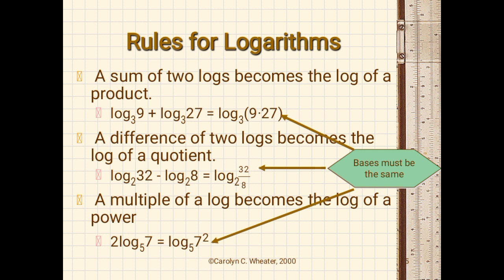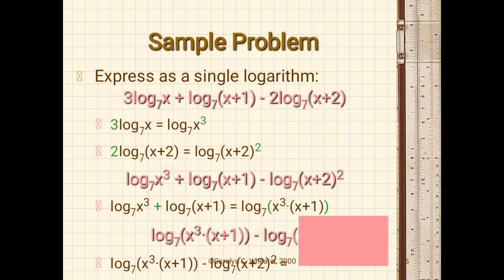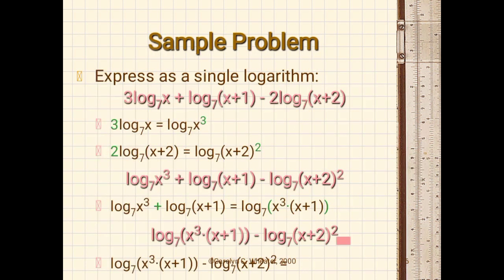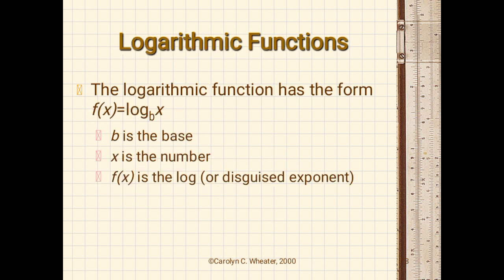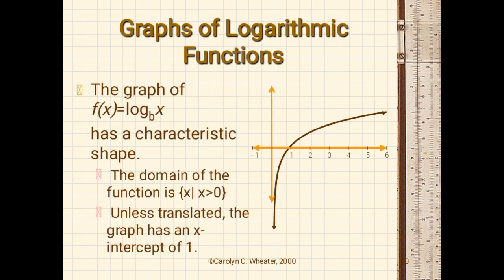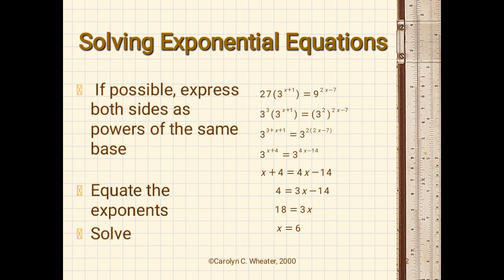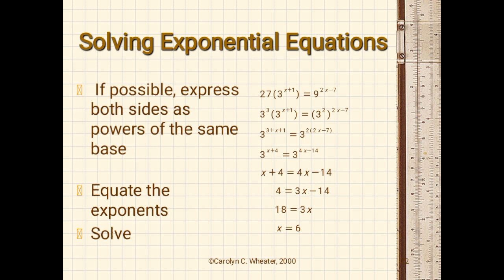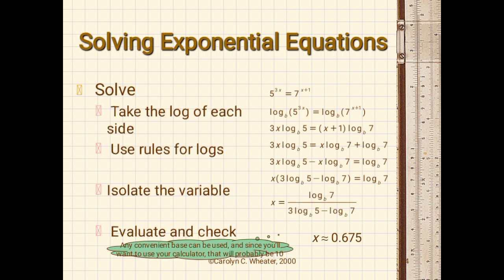RULES OS LOGARITHMS